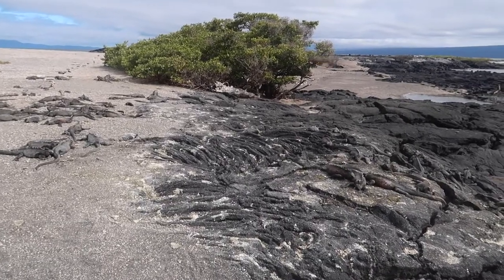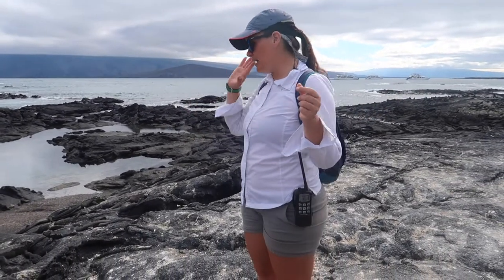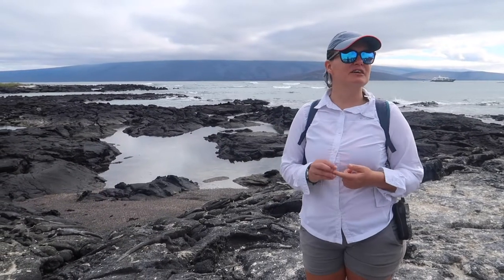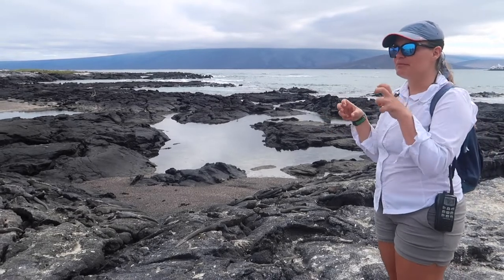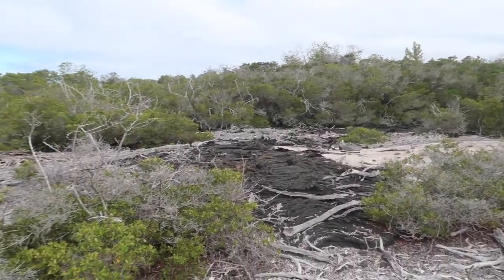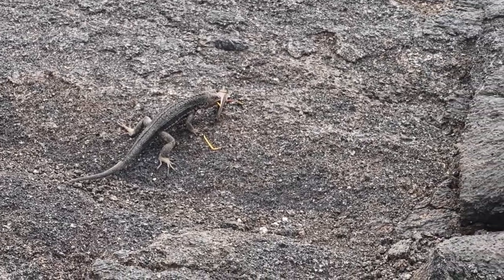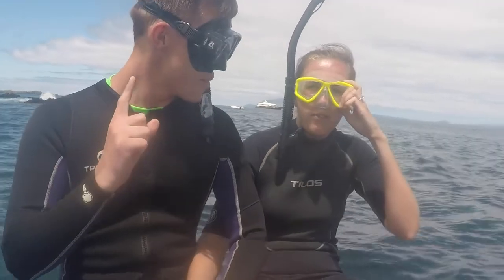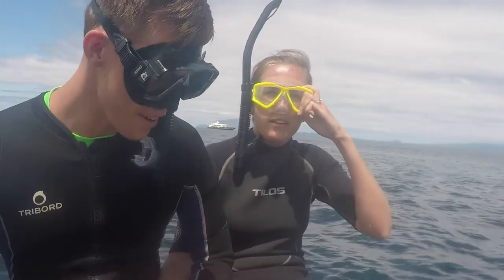Swimming with Marine Iguanas | Galápagos LUXURY Cruise Day 6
Vlog #054 | Galápagos Islands, Ecuador

In this vlog, we explored Fernandina Island and the northern part of Isabela Island. We started our day learning about the Galápagos marine iguana during a hike at Espinosa Point before swimming with the iguanas during a snorkel. Later that afternoon, we took a zodiac ride to Vicente Roca Point where we saw fur seals! It was an incredible day that ended with a celebration over the equator line as we traveled from the southern to the northern hemisphere.

Cheers from the Galapagos Islands,

MUSIC

Songs: “Adventure”

Sign up for our newsletter on our website to receive our Sunday Summary! We send out a quick read each week that recaps our week and tells you where we’re off to next :)

ABOUT US
Hi! We are high school sweethearts from Atlanta, Georgia who decided to take a year off to travel. Together we decided to vlog and blog our journey as a fun way to remember it. On September 15, 2019, we left Atlanta with 3 bags, 2 one-way tickets, and 1 goal of traveling for a whole year. Thank you for following us along our journey!